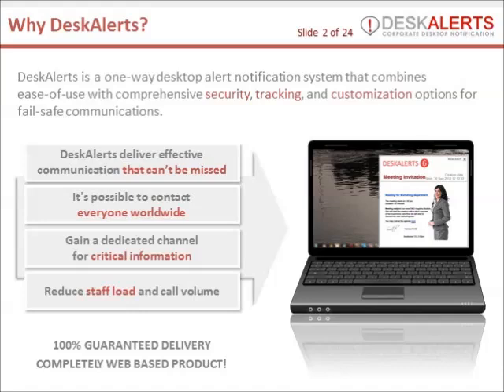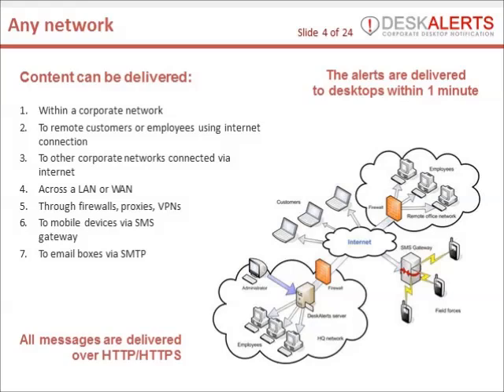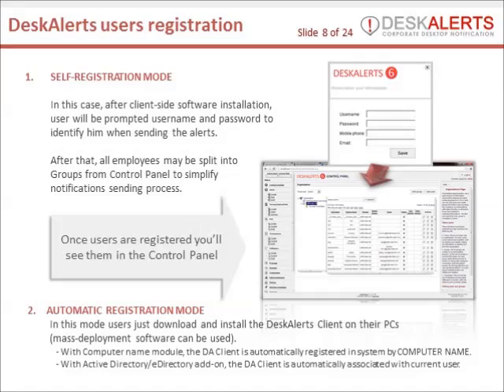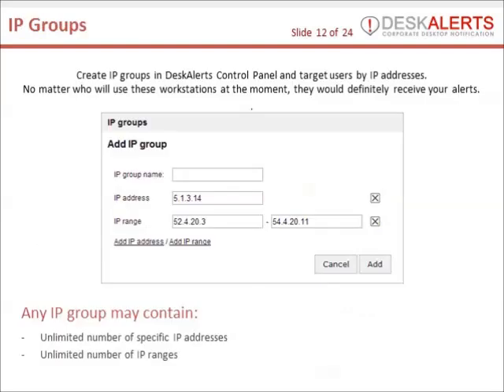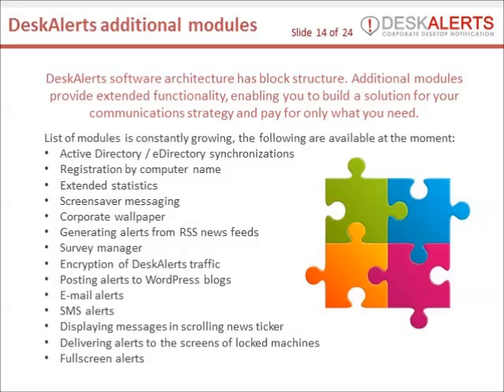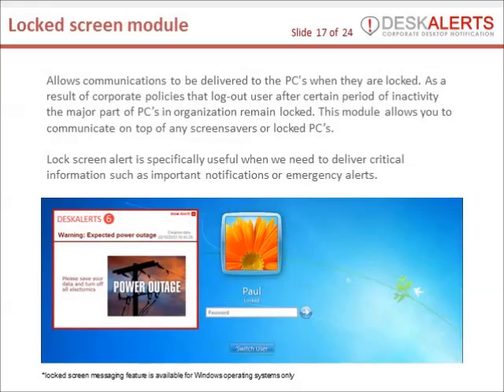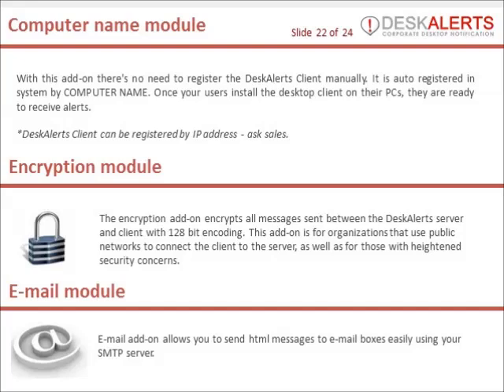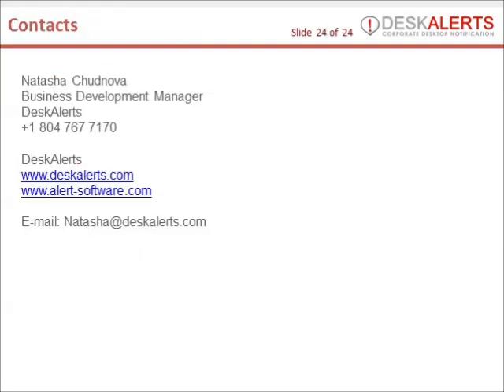DeskAlerts Presentation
DeskAlerts is a one-way desktop alert notification system that combines ease-of-use with comprehensive security, tracking, and customization options for fail-safe communications.
DeskAlerts deliver effective communication that can't be missed!
It's possible to contact everyone worldwide
Gain a dedicated channel for critical information
Reduce staff load and call volume

DeskAlerts delivers benefits across a wide variety of uses. Unlike other internal messaging systems, DeskAlerts offers the advantages of completely customizable server and desktop configurations, the added functionality of instant-feedback surveys, the ability to send desktop alerts from any location, Active Directory and eDirectory integration, multi-domain support; centralized data storage - all in one, easy-to-use.

With DeskAlerts you can send notifications:
1. Within a corporate network
2. To remote customers or employees using internet connection
3. To other corporate networks connected via internet
4. Across a LAN or WAN
5. Through firewalls, proxies, VPN
6. To mobile devices via SMS gateway
7. To email boxes via SMTP

Send notifications directly to tablets and phones of your employees. Get branded mobile application for iOS or Android platforms.

With DeskAlerts you can get fully branded solution.
The DeskAlerts team will be glad to build a skin based on your corporate style: for pop up window, scrolling ticker, tray icon, etc.

DeskAlerts software consists of two parts.
DeskAlerts Control Panel:
Web-based interface to send all types of content, track reports, manage accounts of people distributing the notifications etc. It is hosted inside the company and can share the servers with other web applications.

And DeskAlerts Agent application:
It should be installed on the machine in order to get content sent from Control Panel.
Once installed the DeskAlerts Agent application is required to be registered.
Also you can use silent mode to install the software. In this mode users just download and install the DeskAlerts Agent on their PCs (mass-deployment software can be used).
DeskAlerts  software  standard features include:
Personal, group, and broadcast alerts
Multimedia content
Clickable URLs
HTML templates
Message scheduling including recurrence
Alert skins
Customizable alert editor
Acknowledgement
Customizable policies
API to send alerts without using the web interface
Integrated help

Select alert skin depending on message priority.
Use default skins or create your own with the help of our technical specialists.

DeskAlerts Control Panel is filled with helpful tips on every product's page.
User can easily collapse the help column to enlarge his working area and expand it if he needs a hint.

Create IP groups in DeskAlerts Control Panel and target users by IP addresses.
No matter who will use these workstations at the moment, they would definitely receive your alerts.

DeskAlerts software architecture has block structure. Additional modules provide extended functionality, enabling you to build a solution for your communications strategy and pay for only what you need.
List of Modules is constantly growing, the following are available at the moment:
Active Directory synchronization
Registration by computer name
Extended statistics
Screensaver messaging
Corporate wallpaper
Generating notifications from RSS news feeds
Survey manager
Encryption of messages between server and client
Posting alerts to WordPress-powered blogs
E-mail alerts
SMS alerts
Displaying messages in scrolling news ticker
Delivering alerts to the screens of locked machines
Fullscreen alerts

For more information about DeskAlerts and other desktop messaging solutions please visit our